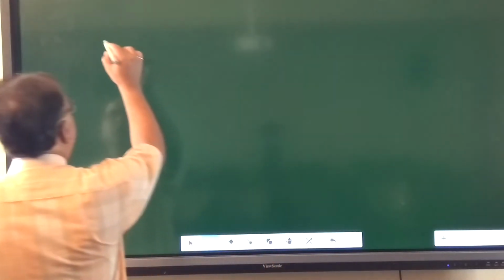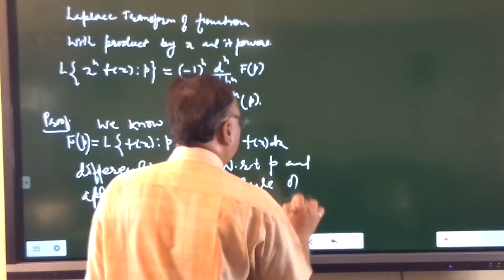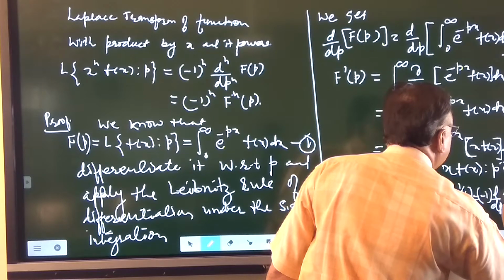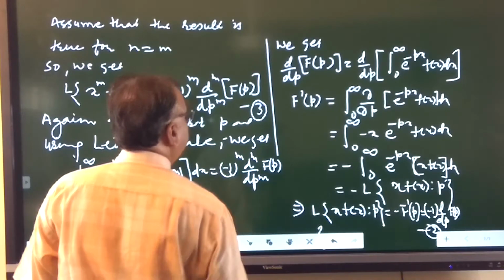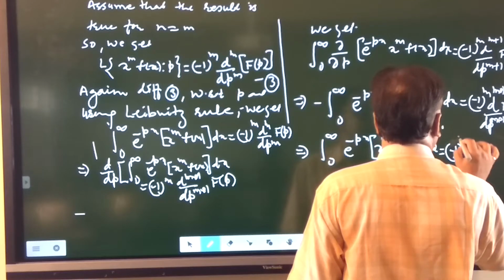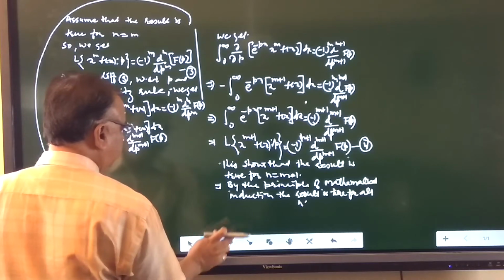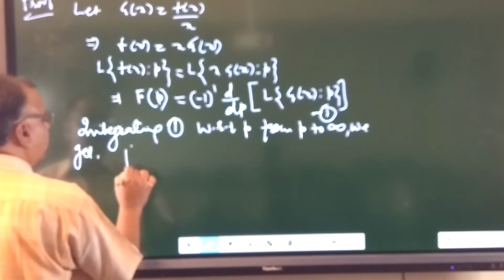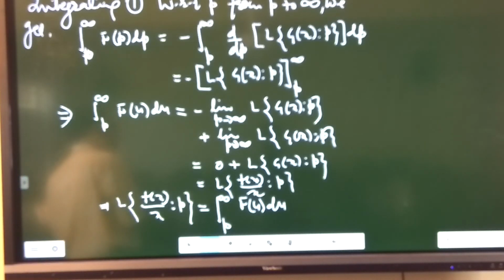M.Sc.(Final) Integral Transform (Laplace Transform)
By Sunil Kumar Sharma